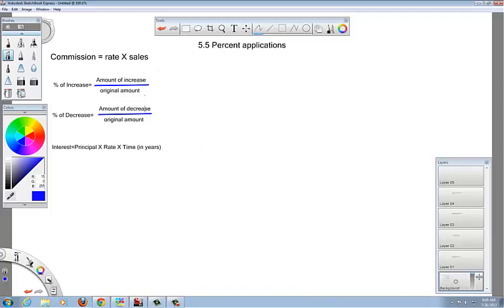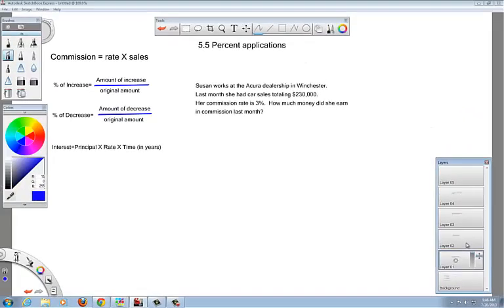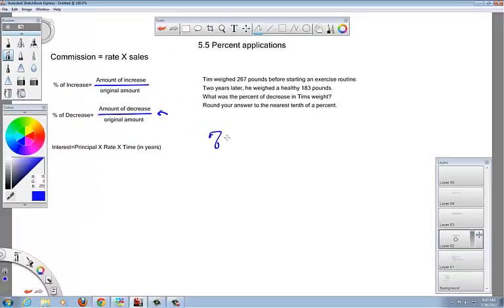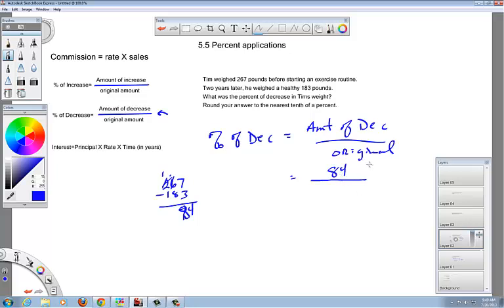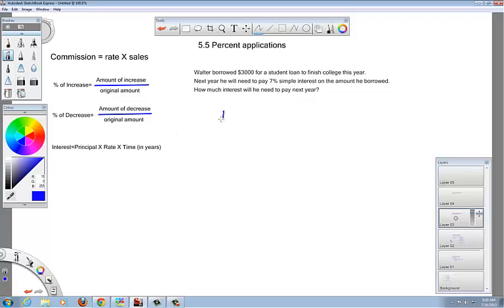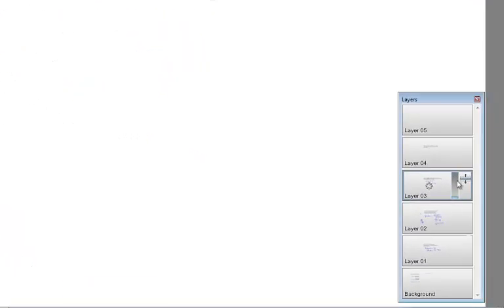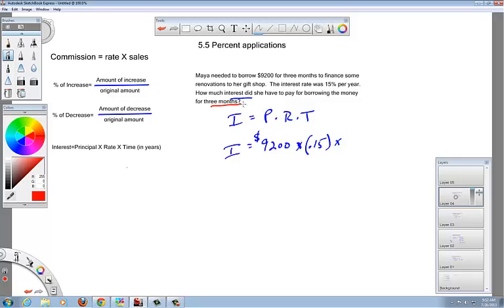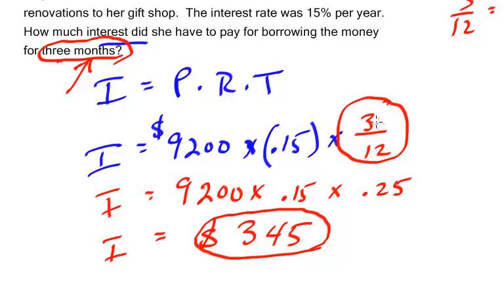0900 5.5 percent applications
this vid shows percent of increase and decrease, simple interest and commission rates